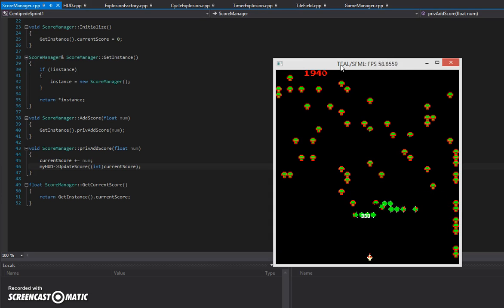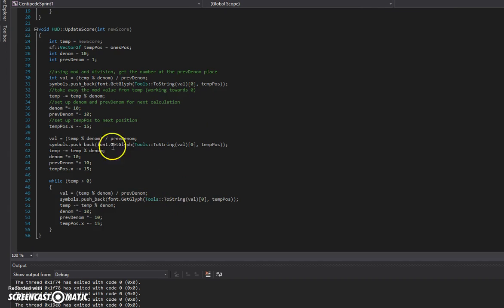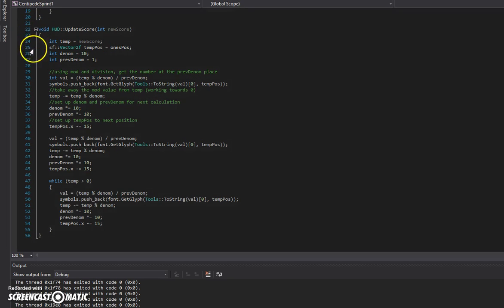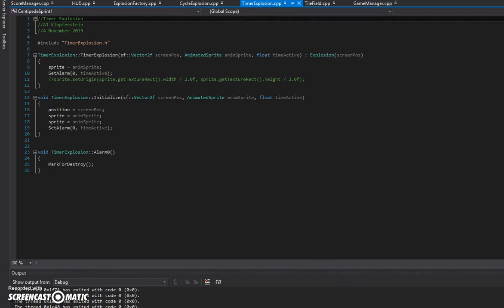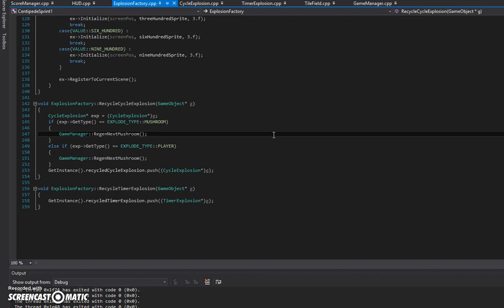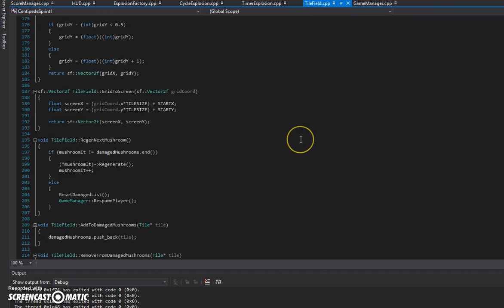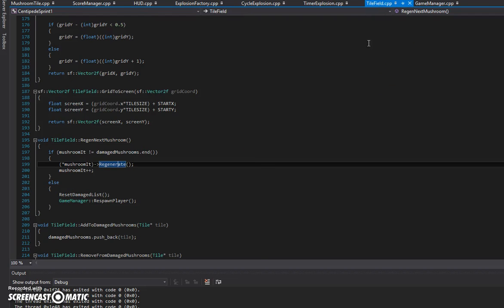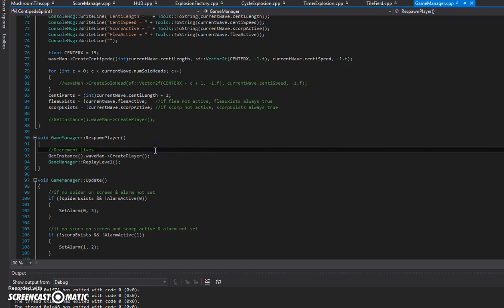Sprint7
Code and Gameplay for work done on Centipede Sprint 7